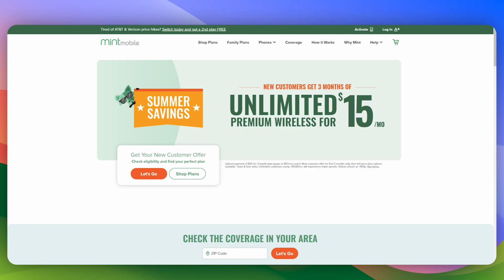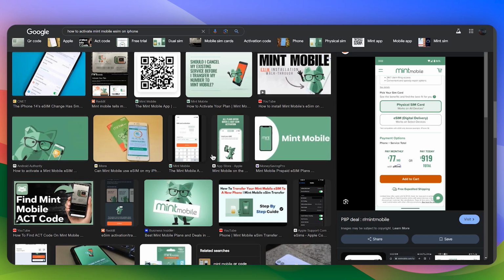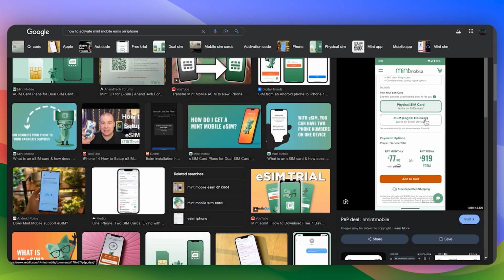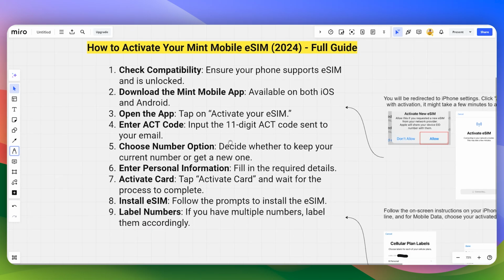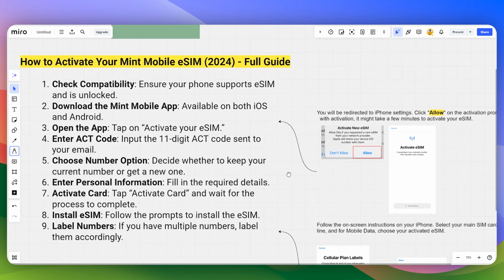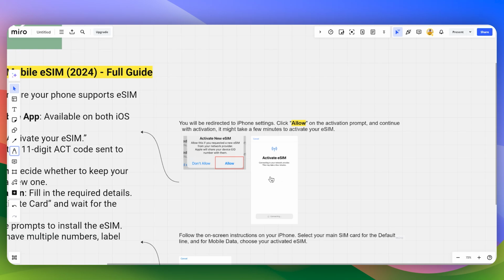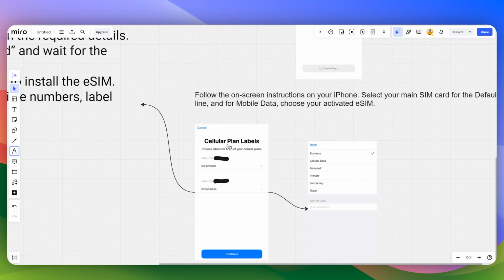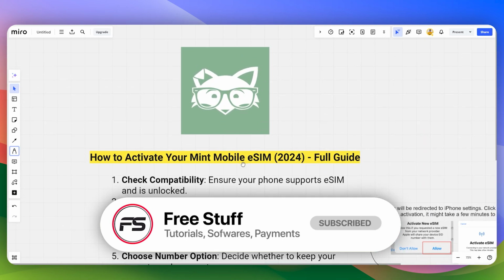How to Activate Your Mint Mobile eSIM (2025) - Full Guide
How to Activate & Install Your Mint Mobile eSIM (2025) - Full Guide

Are looking for a video about how to activate esim on mint mobile? here it is!